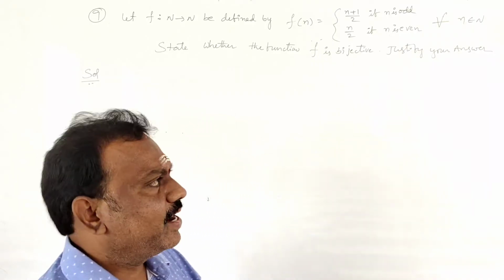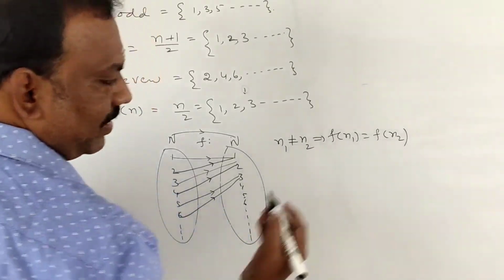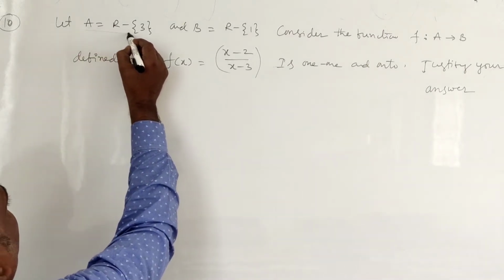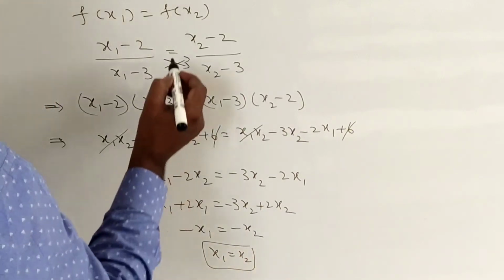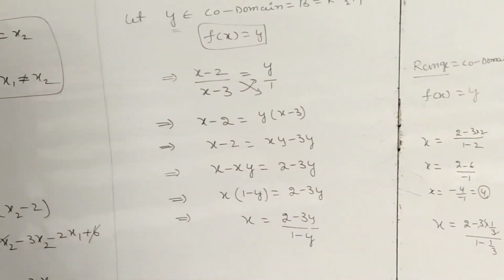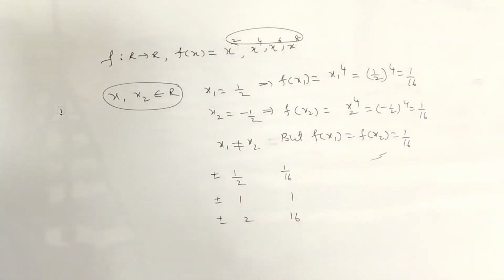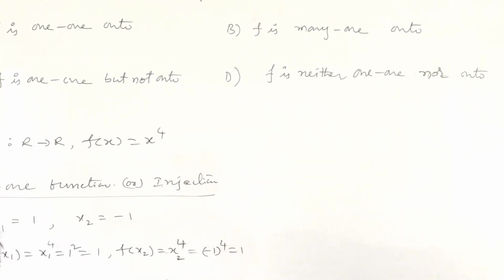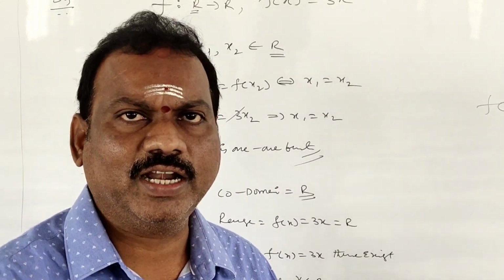[Relations and Functions]Samartha Academy Tnr Sir Part-23